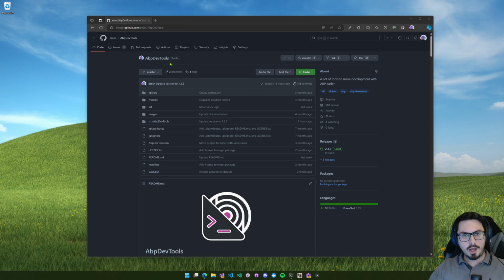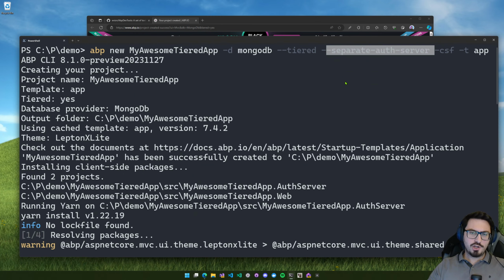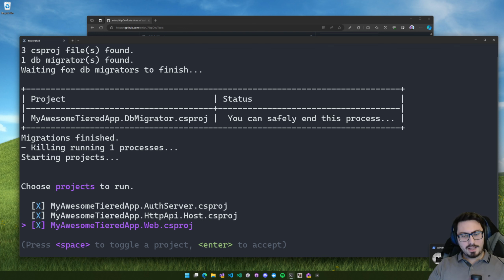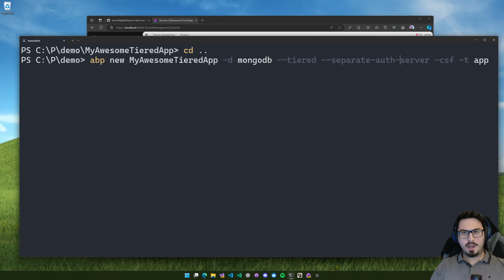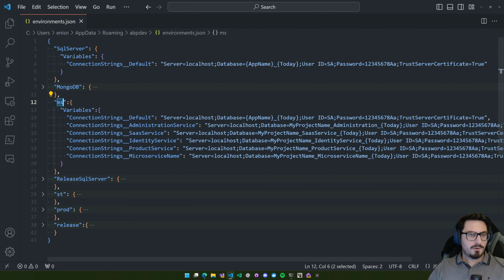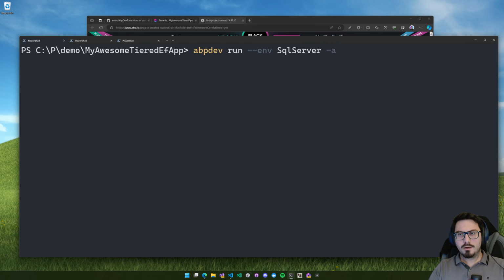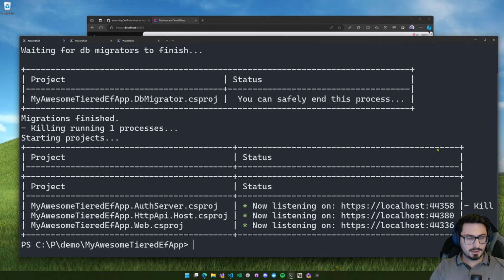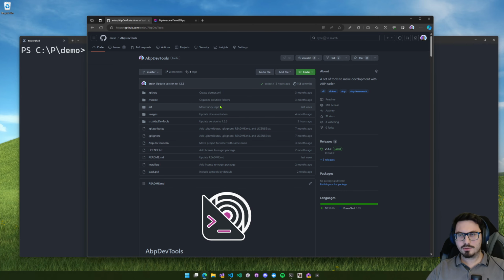Getting Started with AbpDevTools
Installation of AbpDevTools and real application use cases. This session shows how to run an ABP solution in an easy way. Running multiple ABP Framework solutions is much easier with AbpDevTools.